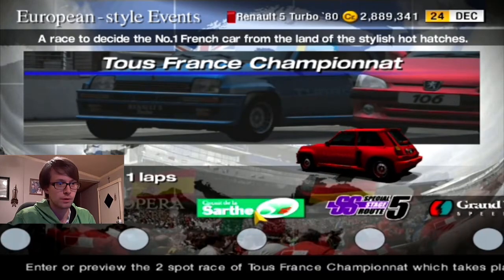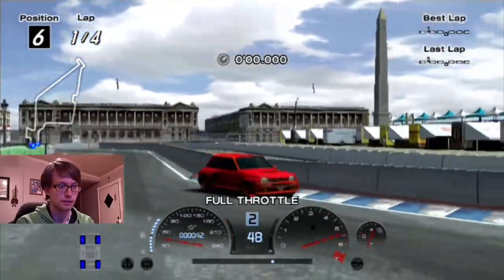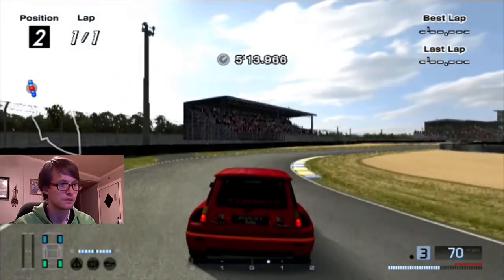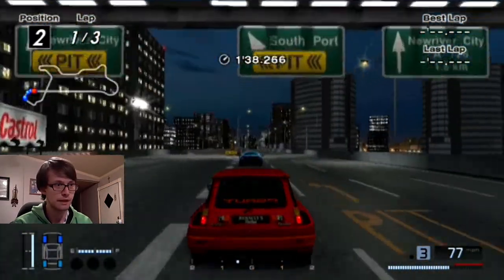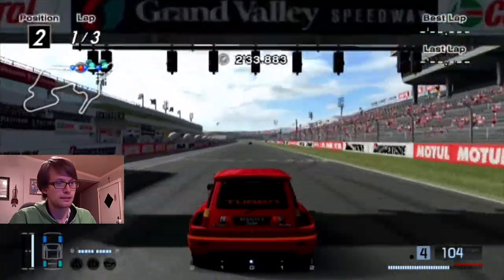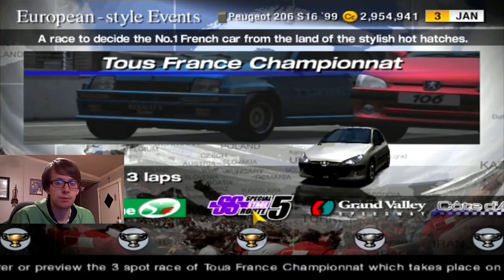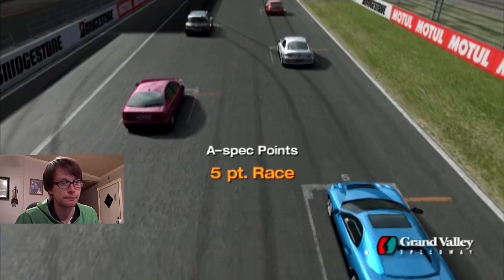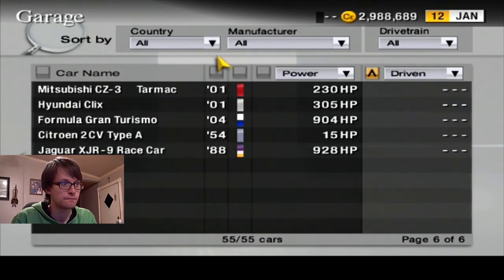Gran Turismo 4 - Part 72 | Tous France Championnat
Purely a championship for high performance French cars... not that they really have many. Anyways, enjoy!